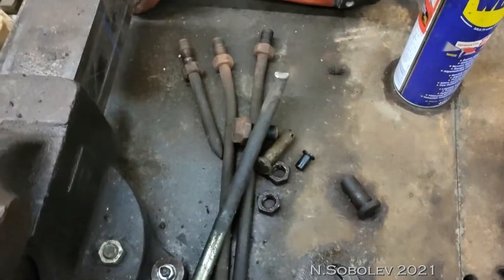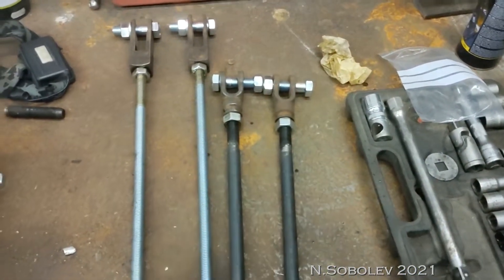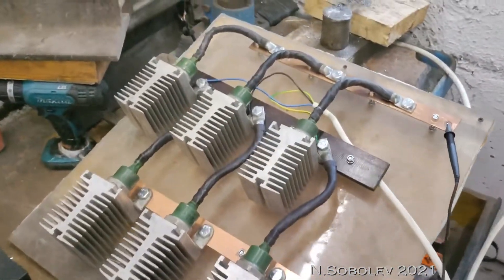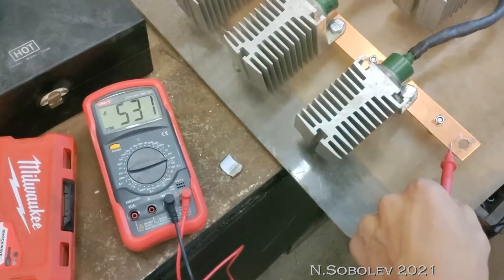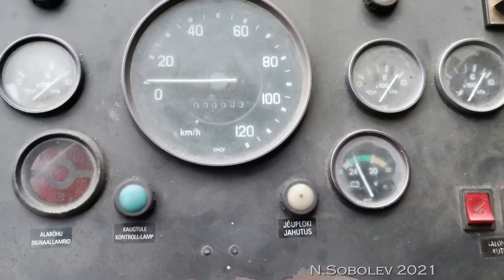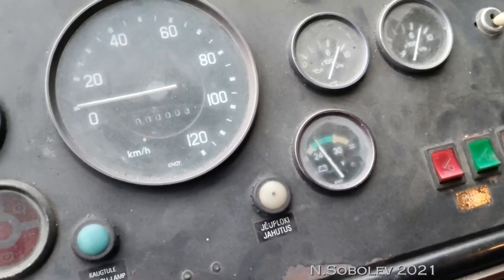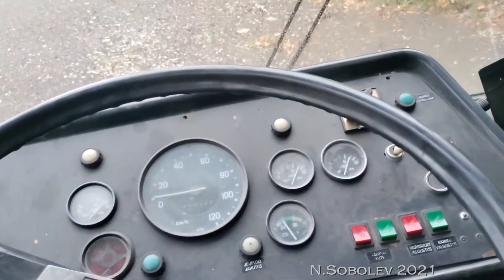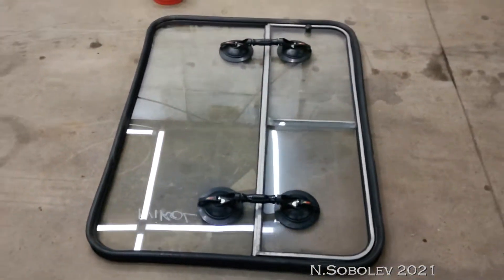Wireless trolleybus build part 4 testing the home made rectifier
Nigol Sobolev
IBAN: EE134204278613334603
SWIFT/BIC: EKRDEE22